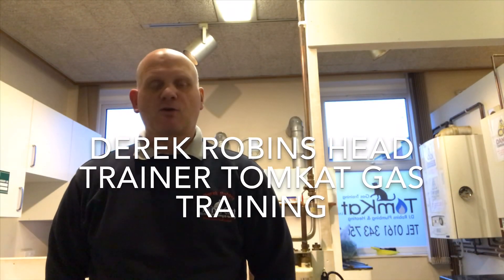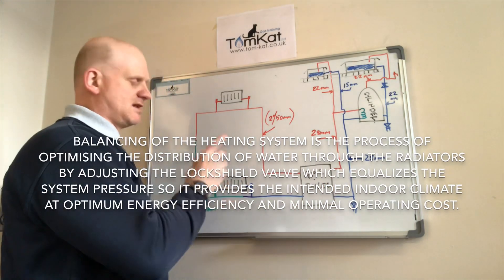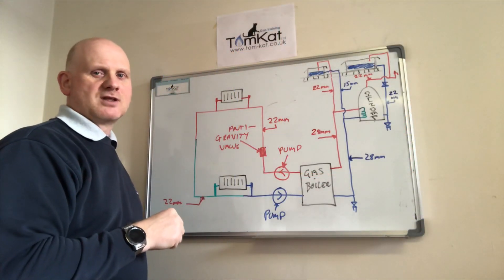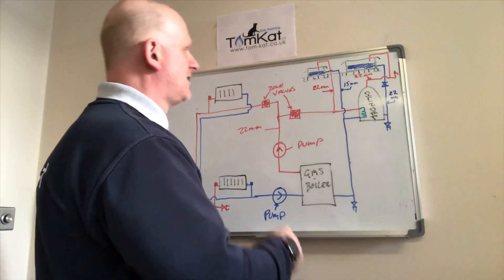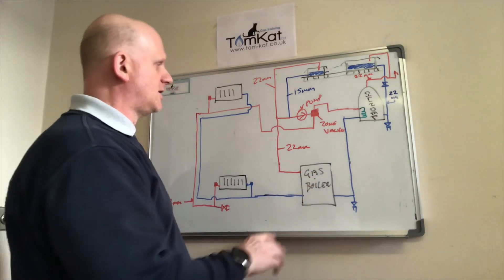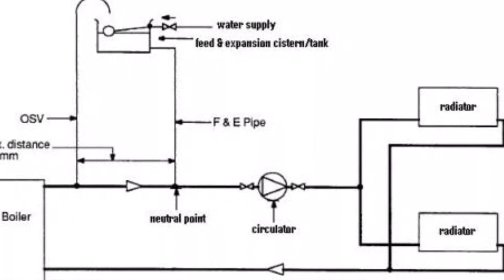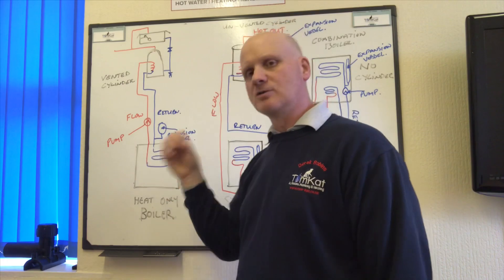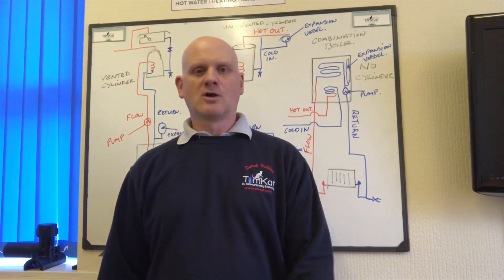HOW CENTRAL HEATING WORKS, the history of central heating part 3 - pipe work layout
Derek takes you through the different pipe work configuration on a central heating system